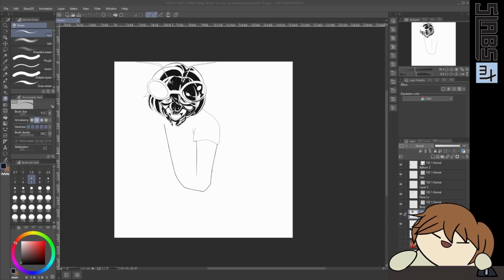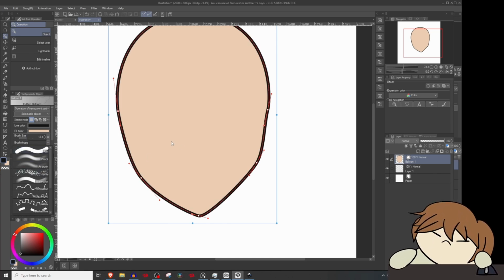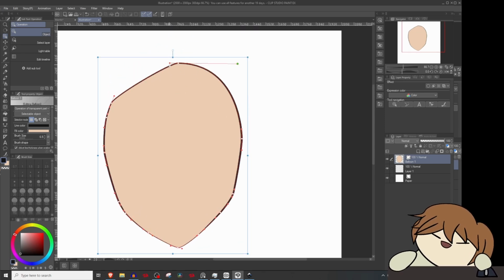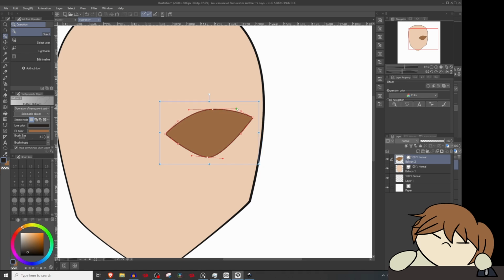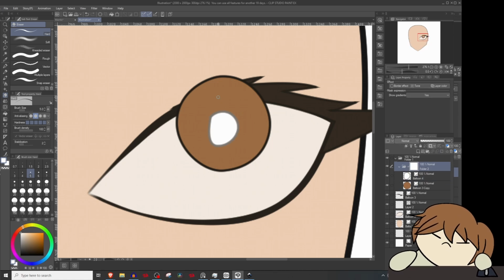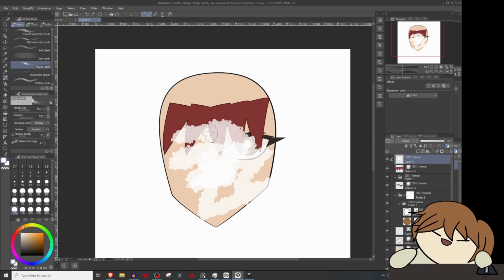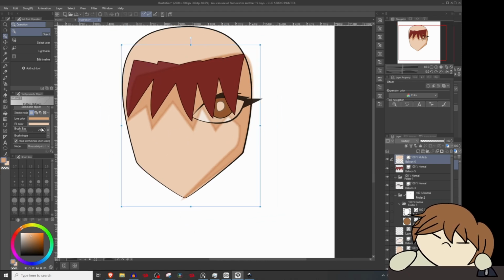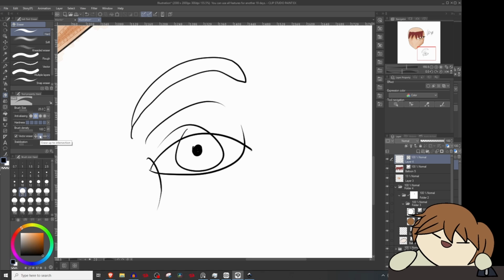How to fill a vector stroke in Clip Studio Paint - my bubble drawing method [SlabsMt]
I explain how to get Illustrator/ Inkscape like shapes in Clip Studio Paint and how to apply them to drawing.

We go over how to fill a vector stroke in csp. No need for the fill bucket tool, the fill will automatically update itself, saving you time on having to redraw it if you want to change the line art.
Vectors can be used to draw infinitely scalable art with unlimited resolution. It will not distort, blur, or pixelate if upscaled.

Continuing off using the bubble tool as a shape tool, I explain how and why to simplify a vector stroke. A vector line is made up of anchor points/ control points. Having too many makes it difficult to manipulate the shape, and it makes the pc have to process more information.
Later, we go over how to adjust the vector line width and opacity. Moreover, I explain how to use a mask to hide the shape inside the eyeball. This allows non destructive workflow and provides later animation opportunities in the future.
I also explain how to do very simplistic anime cel shading for the shape making drawing technique. Since the line art is on the same layer as the colors, you can use multiply or other blend modes to make shadows or to manipulate color.

To finish it off, I show a cool CSP vector eraser trick that lets you quickly fix hastily drawn line art.

0:00 intro
0:23 fill path
2:05 path width/ effects
2:58 simplify path
8:22 masking
11:15 basic shading
14:30 eraser trick